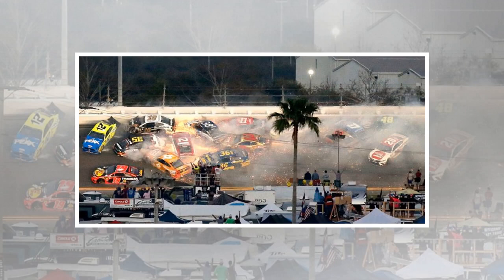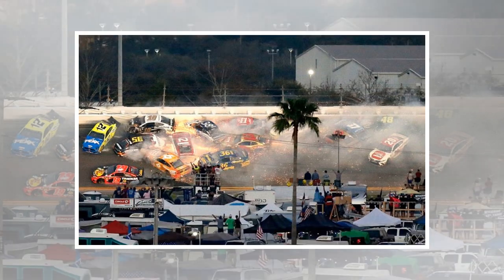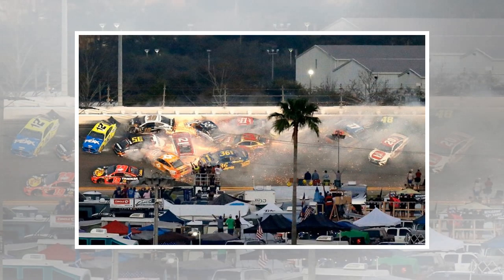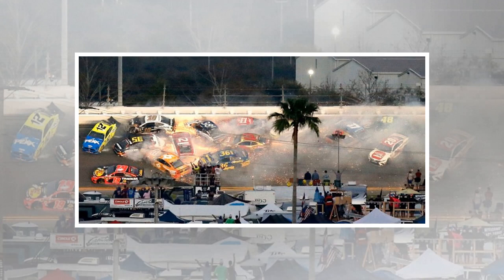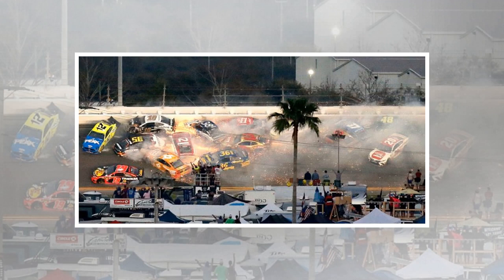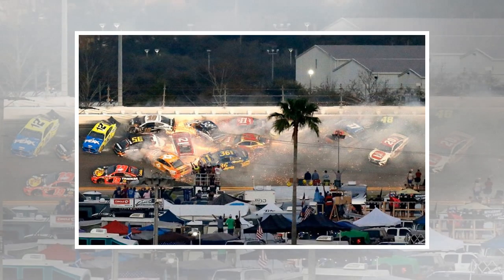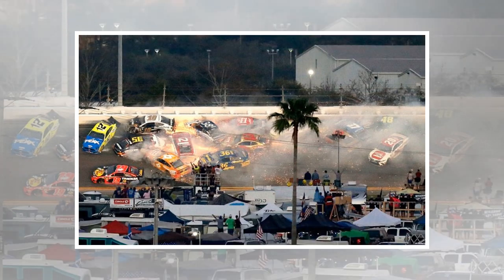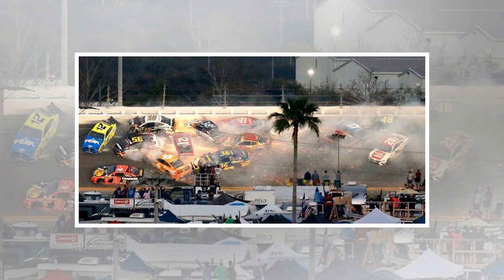Winning in NASCAR—meticulous preparation, or just good luck? | CAR NEWS 2019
Although we make every effort to cover our own travel costs, in this case NASCAR flew us to Orlando and provided two nights in a hotel. The Daytona 50...